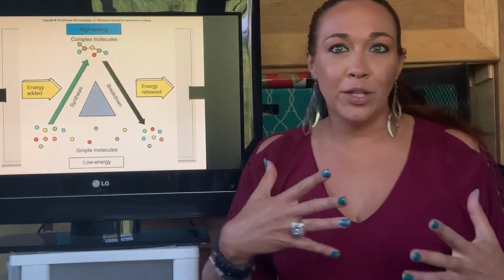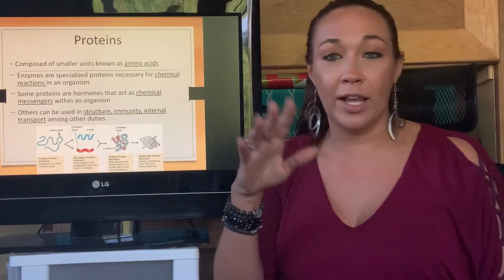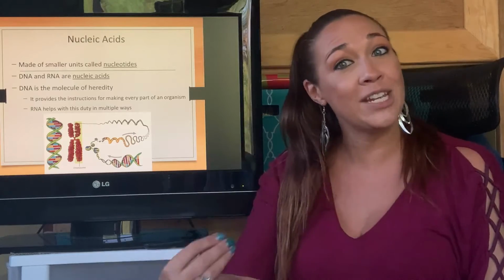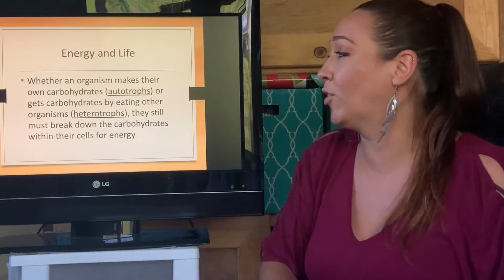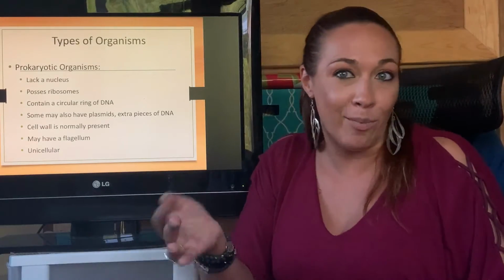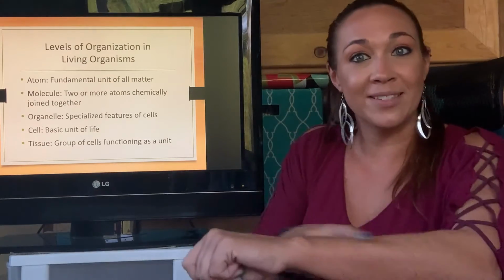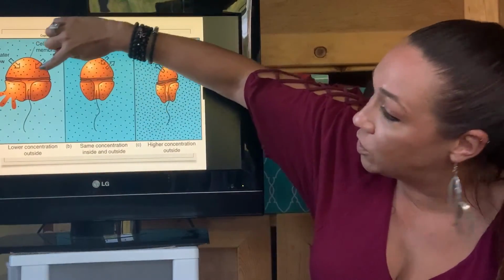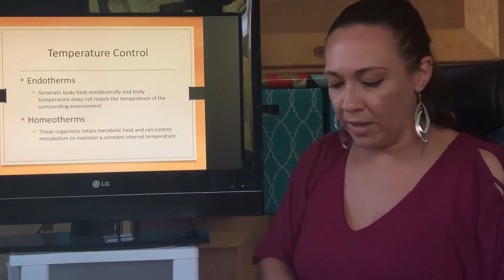Concepts of Biology Part 1